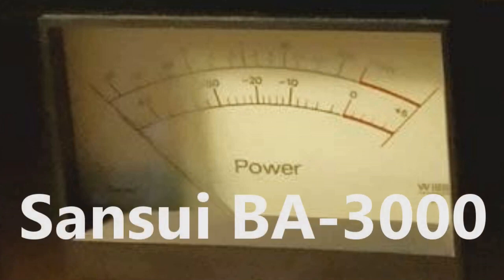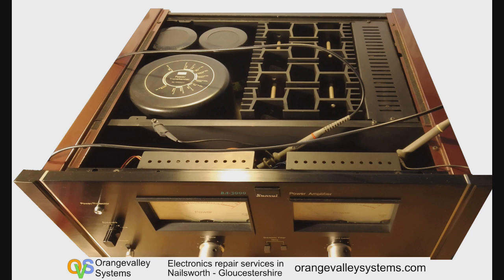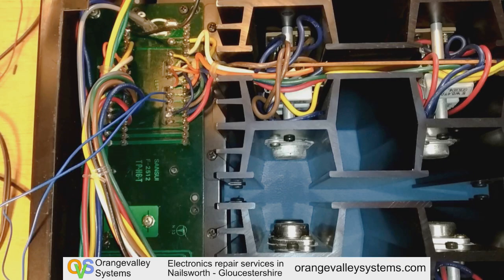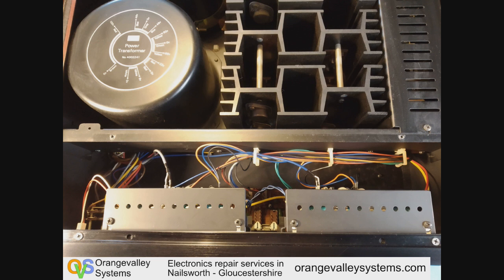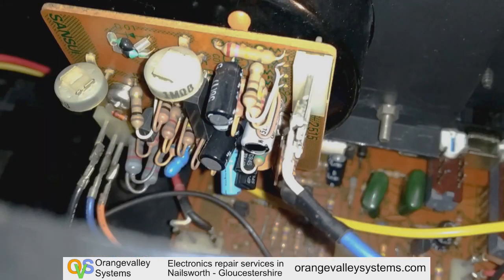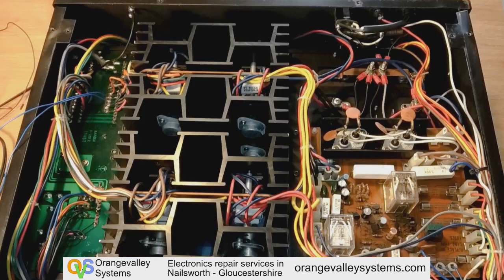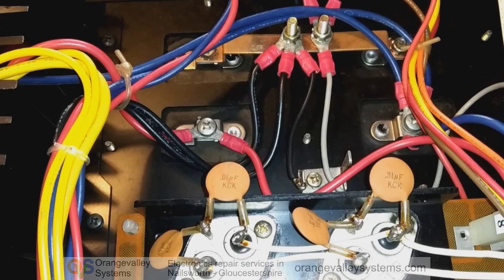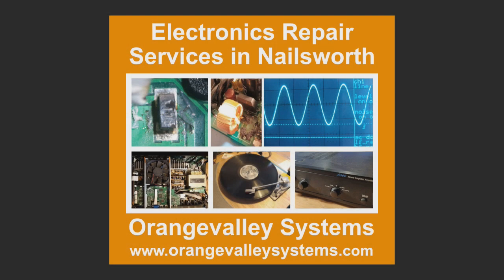A look at an old Sansui BA-3000 Amplifier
An old Sansui BA-3000 power amplifier. This one had a failed VU meter that I was asked to investigate.

This video takes a look at the inside of the amplifier. Even though it's got a huge heatsink it's NOT a class A amplifier, it's just got a lot of power transistors.

There isn't a lot of electronics in it as it's just a stereo power amplifier, although it's powerful at 170w per channel. There's none of the usual tone controls or input selector switches. It has a single pair of phono inputs for hooking up to a preamp.

A lot of vintage amplifiers had a switch to isolate the power amp section from the preamp section so it was fairly easy to hook up a power amp such as this to the preamp output of a different amplifier.